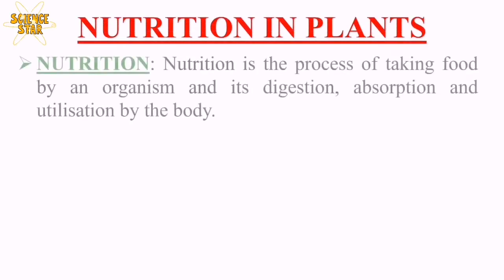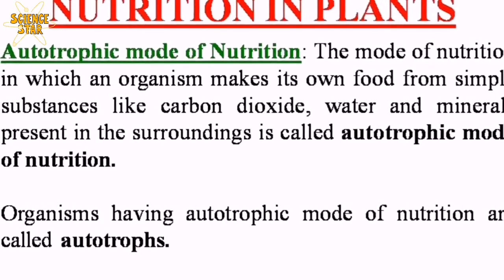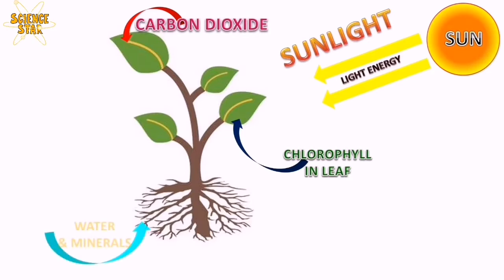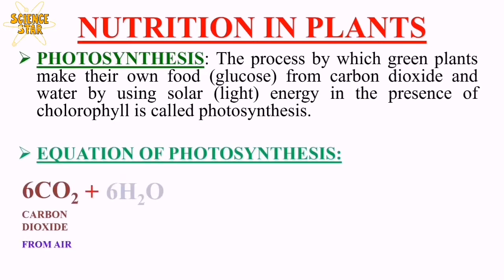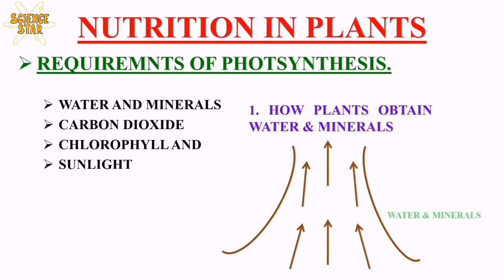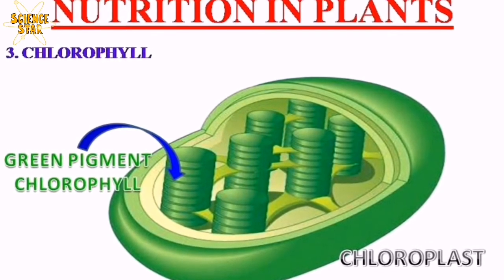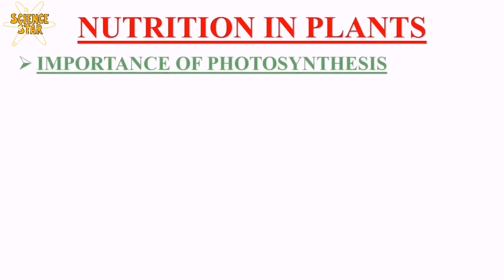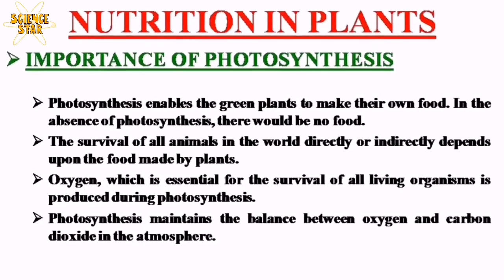Nutrition in Plants। Mode of Nutrition। Autotrophic and Heterotrophic। Class 7 Science। Part-I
Hello student,

Class 7
Chapter-1
Nutrition in Plants
Mode of Nutrition
Photosynthesis.

Thanks.